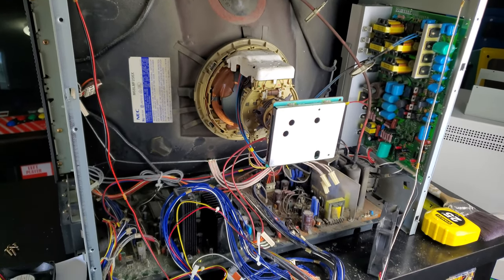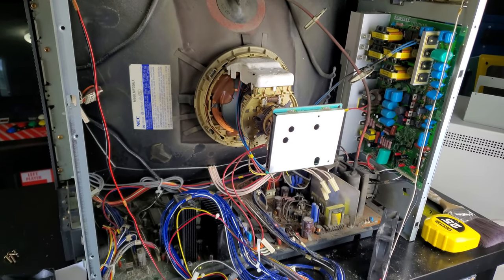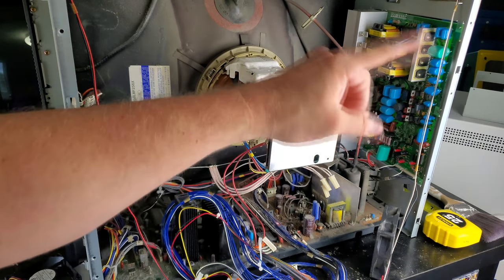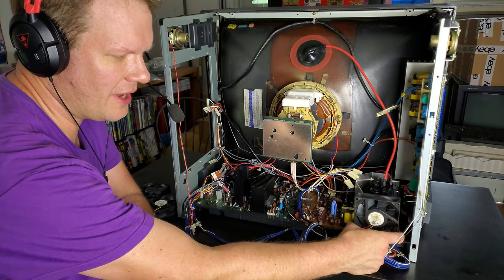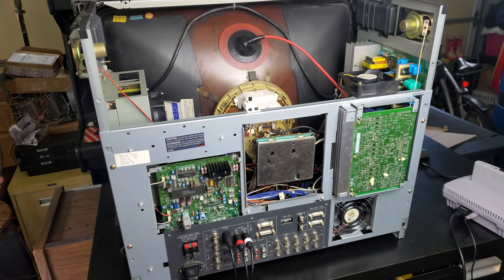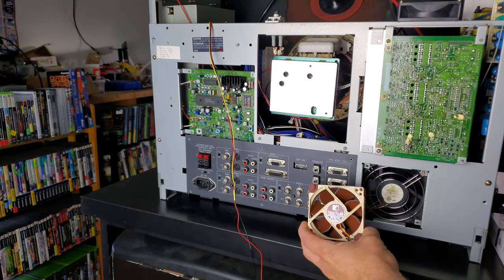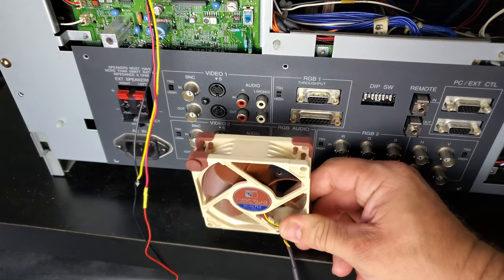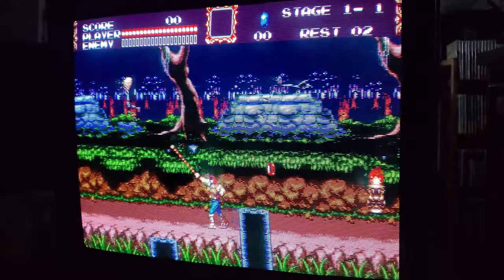NEC XM29 CRT Restoration - #3 - Everything Comes Together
Here is part 3 of the restoration series on the NEC XM2960 Plus MultiSync CRT Monitor.  Today we are servicing the internal boards, installing new Noctua Fans, Rebuilding the CRT and then running some tests.

0:00 - Opening - Introduction
0:30 -  Service Power Supply Servicing
1:40 - Input Board Removal
2:20 - Cathode Ray Tube Inspection
3:10 - Internal Boards after Cleaning & Servicing
5:36 - Fan explanation/correction
6:40 - Noctua Fan Upgrade
9:00 - Fan Testing/Demo
9:21 - Screen Testing & Display Demo
9:34 - Conclusions: What's Coming Next